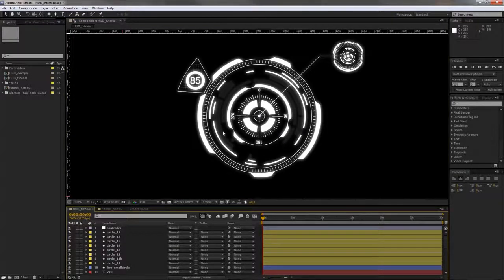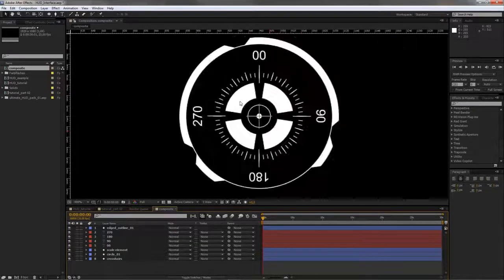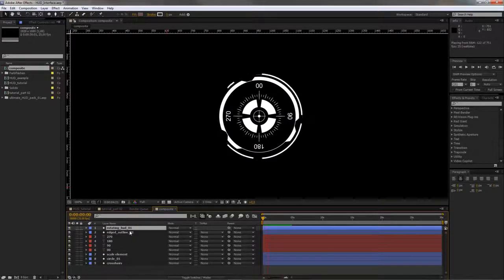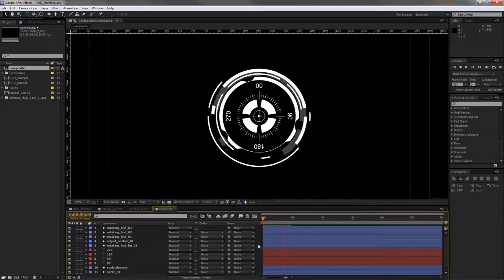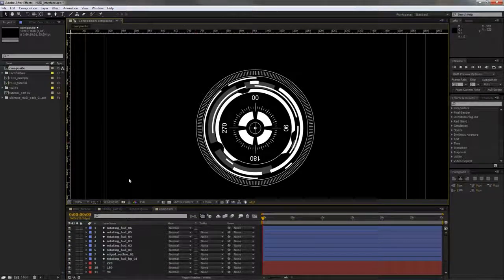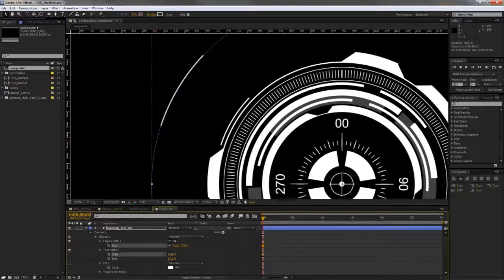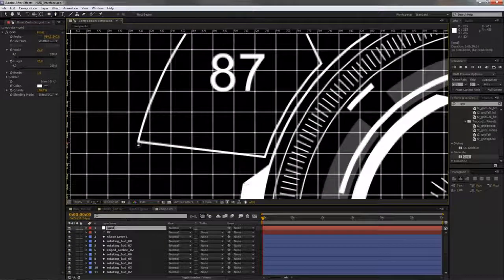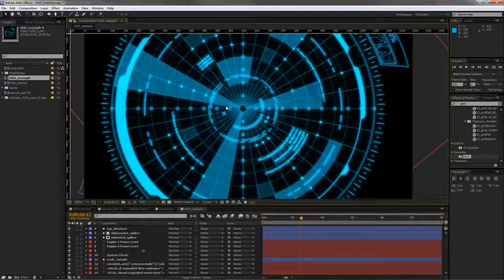HUD интерфейс в After Effects. Часть 3